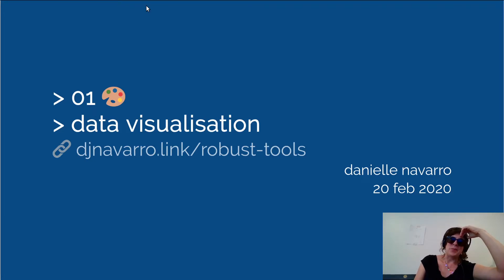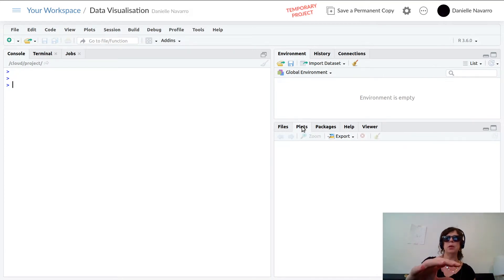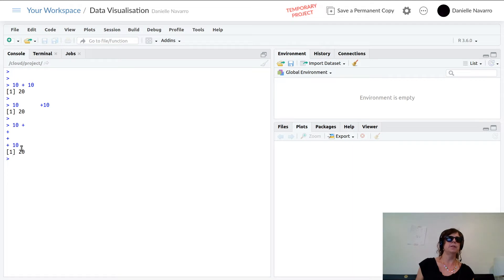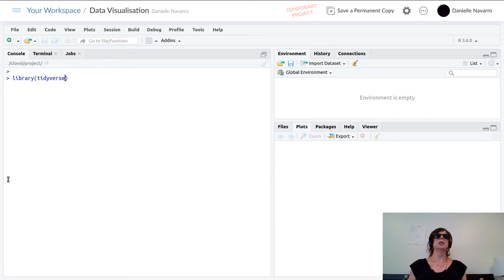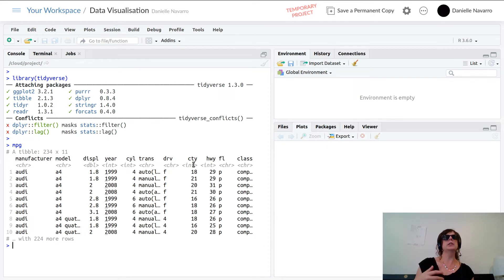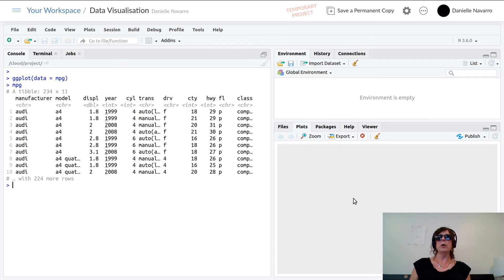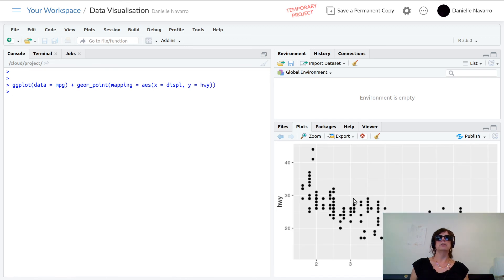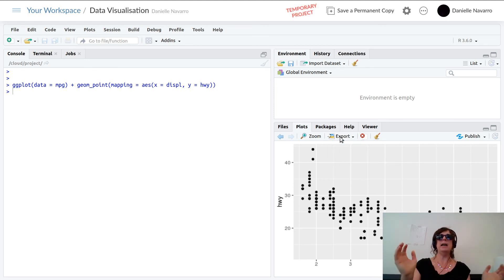data visualisation with ggplot2 (part 1)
In which I confess I know nothing about cars while trying to plot the "miles per gallon" data. The video covers basic mechanics of typing R commands, and takes the learner through the process of constructing a scatterplot